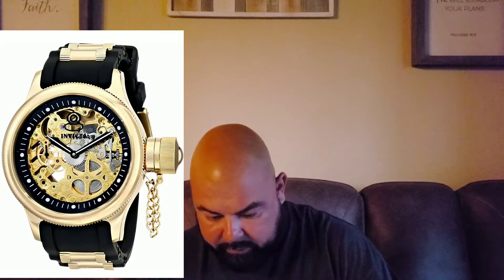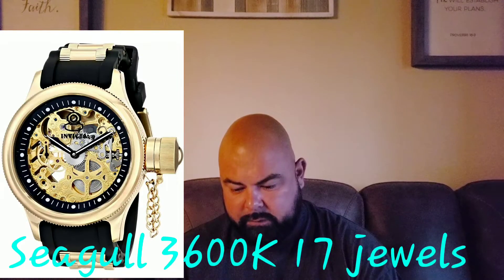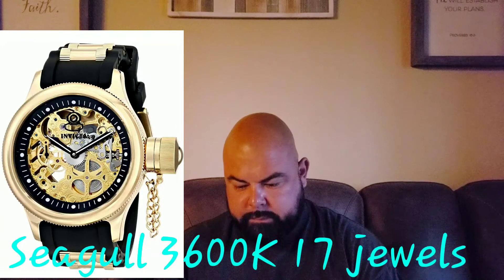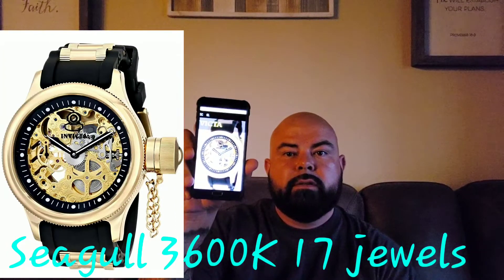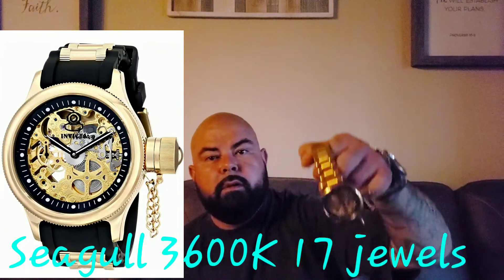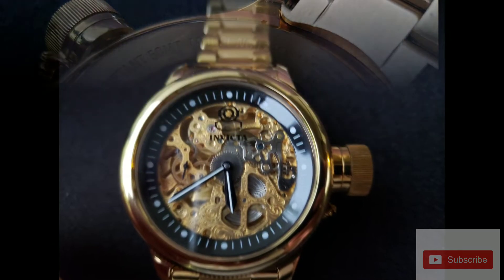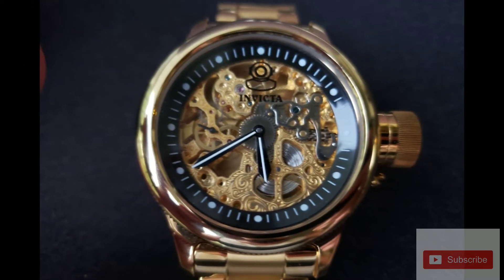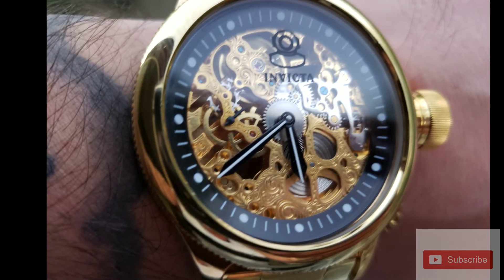Mechanical Russian Diver 52mm Skeleton Dial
All gold 52mm Russin Diver wind up mechanical watch.
Band has been upgraded to an all gold bracelet

Shout outs!!!
Rhonda Coyle and her FB group Watch Groupies

Stephen Alvarez ( Doc ) and his FB group Invicta Timepieces Only
Bob Cohen
Joe Shaffer-Sommerville
Michael Russel
Bear Grove
Ad Van Dijk

Thanks for all your support. Please keep sharing and let's make it to the giveaway goal!!!

My group on FB: BIG 😎S$ WATCHES!!!